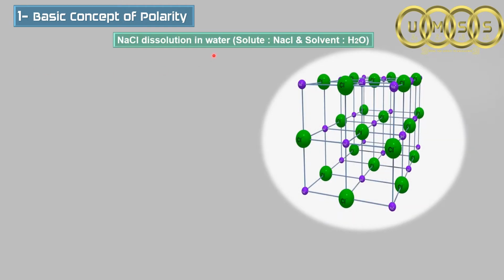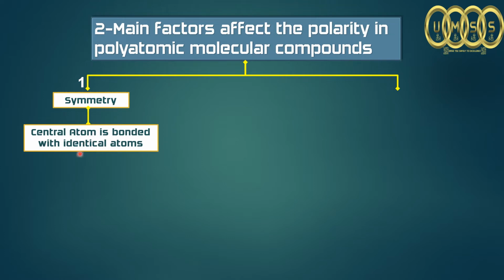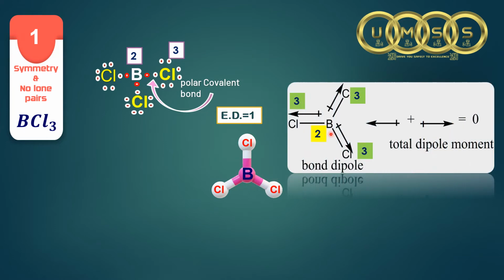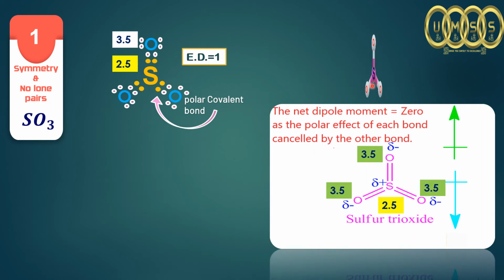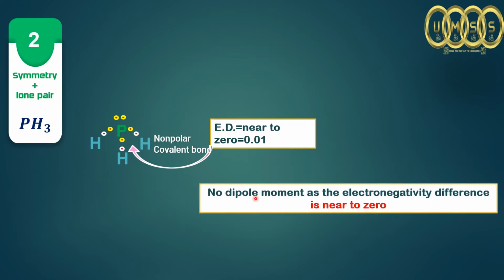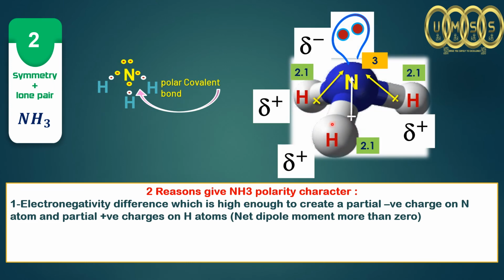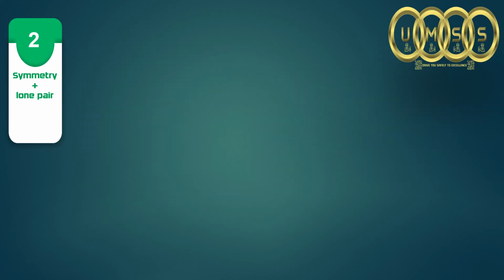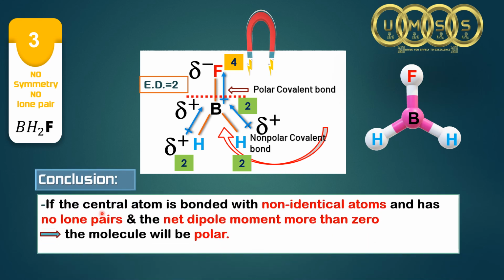Polar and Nonpolar Molecules: How To determine if a Molecule is Polar or Nonpolar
This video provides the best and fast way for you to determine if a molecule is polar or nonpolar. It provides examples so you can quickly distinguish nonpolar molecules from those that are polar.
Learn to determine if a molecule is polar or nonpolar based on the polarity between bonds and the molecular geometry (shape). We start with the polarity between bonds using the electronegativity (EN) values on the Periodic Table provided. After that we’ll look at how the shape of the molecule, based on VSEPR  allows us to determine if the entire molecule is polar or nonpolar. In the video you will also learn how to deal with unbonded electron pairs (lone) and how it affects the symmetry and polarity of molecules.
Examples :
BCl3 (Boron trichloride)is polar or not ?
CO2 (Carbon dioxide)is polar or not ?
SO3 (Sulfur trioxide)is polar or not ?
CH4 (Methane)is polar or not ?
PH3 (phosphine)is polar or not ?
ASH3 (Arsine) is polar or not ?
NH3 (Ammonia)is polar or not ?
H2O (is polar or not ??
SO2 (Sulfur dioxide) is polar or not ?
BH2F is polar or not ?
This video looks at how to determine polarity in a molecule by understanding how the bond polarities, molecule shape, and outside atoms influence polarity.
A polar molecule has a net dipole as a result of the opposing charges (i.e. having partial positive and partial negative charges) from polar bonds arranged asymmetrically. Water (H2O) is an example of a polar molecule since it has a slight positive charge on one side and a slight negative charge on the other. The dipoles do not cancel out resulting in a net dipole. Due to the polar nature of the water molecule itself, polar molecules are generally able to dissolve in water.  the bond dipole moments of the molecule do not cancel, the molecule is polar. For example, the water molecule (H2O) contains two polar O−H bonds in a bent (nonlinear) geometry. The bond dipole moments do not cancel, so that the molecule forms a molecular dipole with its negative pole at the oxygen and its positive pole midway between the two hydrogen atoms

lewis structure,types of bonds, chemical bonds, metallic bond,ionic bond,covalent bond,S block elements, chapter 4,alkali metals properties.group 5A elements,molecular orbital theory,VSEPR theory,octet rule.